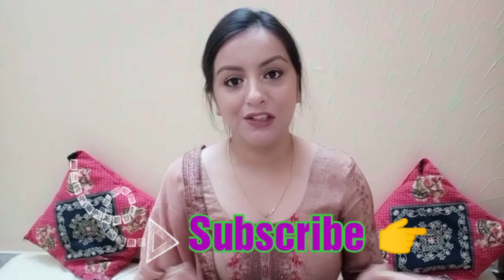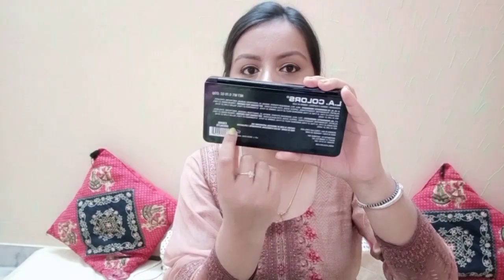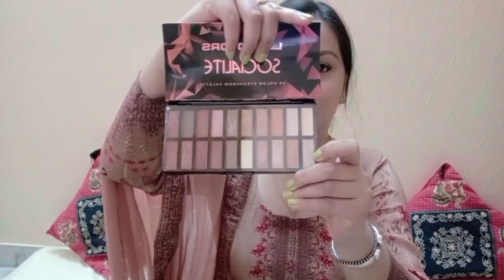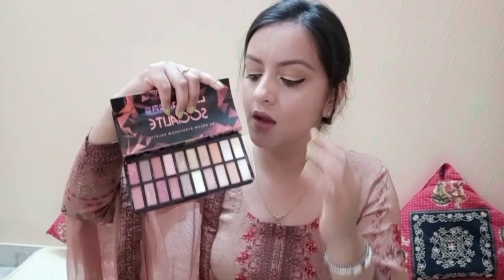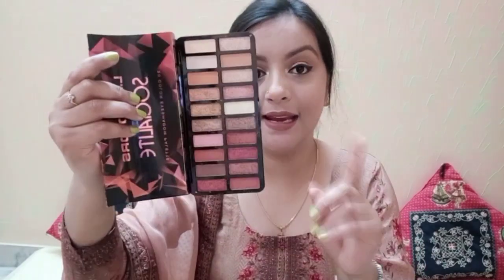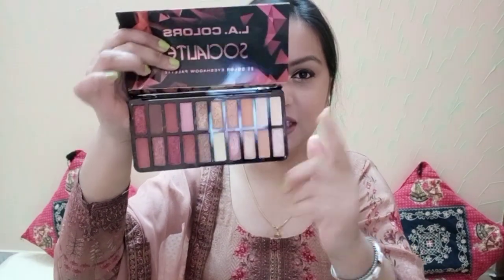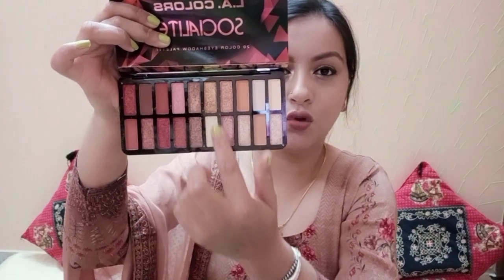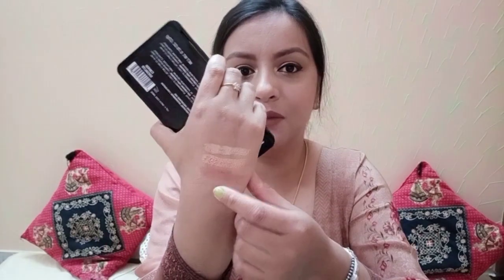L.A Colors 20 Eyeshadow Palette||Most Pigmented Palette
Hi people!

If you are reading this so thank you so much for your precious time 😍

My mostly watched videos:-

Priyahimachali
Piya piya
**Copyright : All the content published on this channel is protected under the copyright law and should not be used / reproduce , in full or part, without the Creator's (Priya ) prior permission**